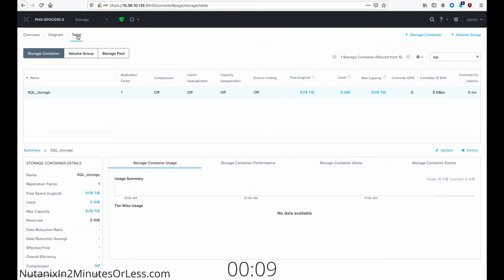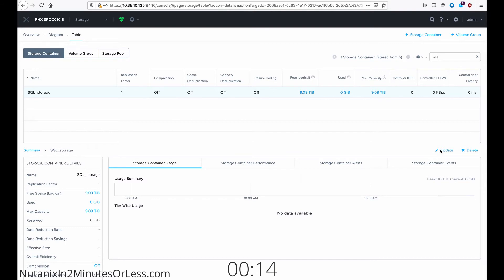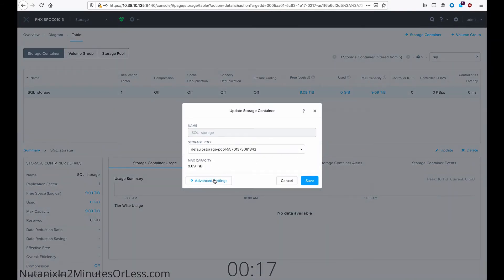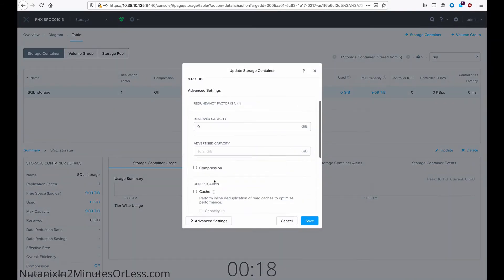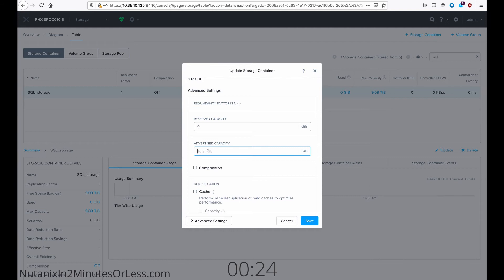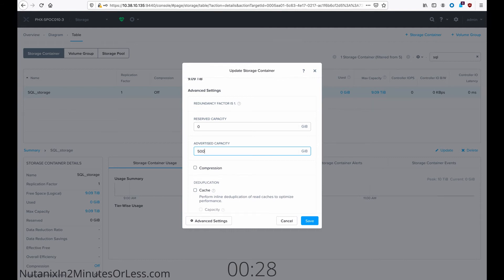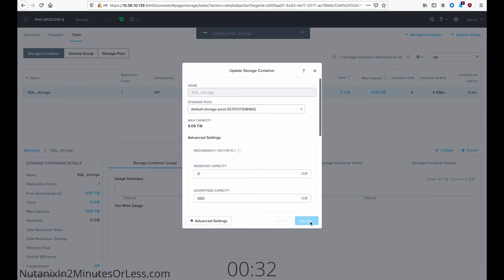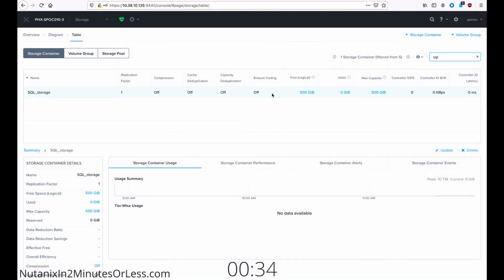Configure Maximum Size for a Nutanix Storage Container - Nutanix in 2 Minutes or Less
The Nutanix Distributed Storage Fabric will automatically create storage containers with their max size as the same as the total storage available to the cluster. There may be instances where you may want to set a hard limit on storage to a smaller number. Setting a maximum size of a storage container in Nutanix is a hard limit for data placed in the storage container but it can also be changed at any time. Follow along with this video to configure the maximum size of a Nutanix storage container.